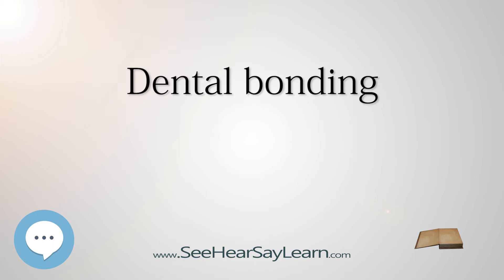Dental bonding - Everything Dentistry 🍎👄🔊✅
This video is about "Dental bonding". This video is about "Dental bonding". This video series is something special. We're fully delving into all things everything and all things about Dentistry!!!

Here's a couple demonstration models for dentistry

Here's another

Here's some wall charts for dentistry

And here's SONICAIRE and SENSODYNE
The best toothcare comibination